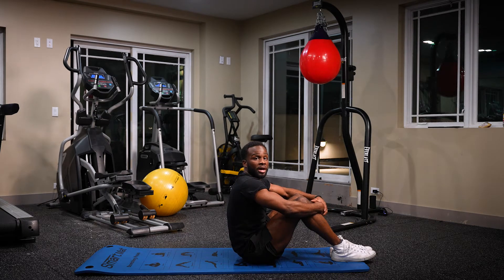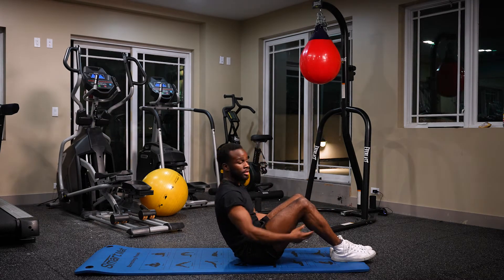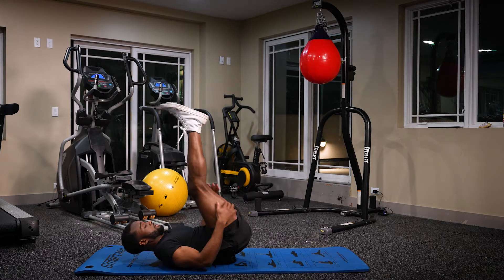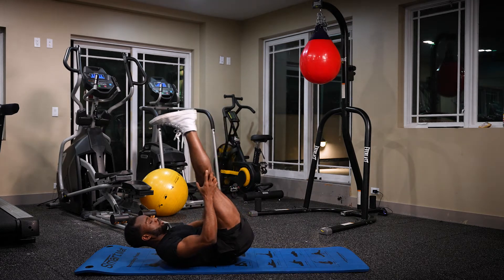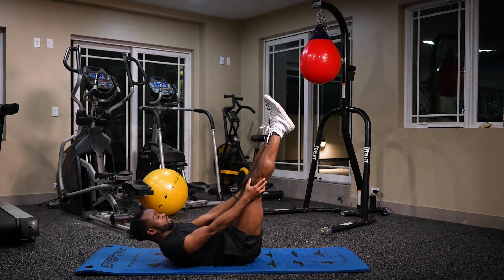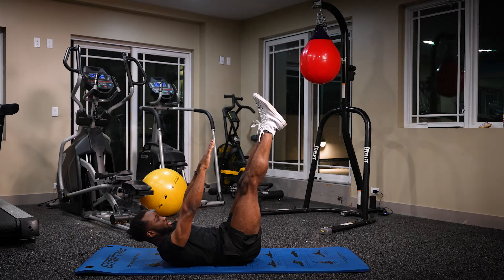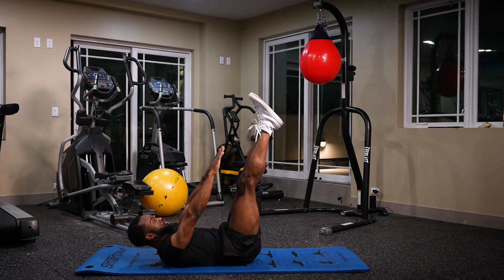Toe Touches Abs Variation